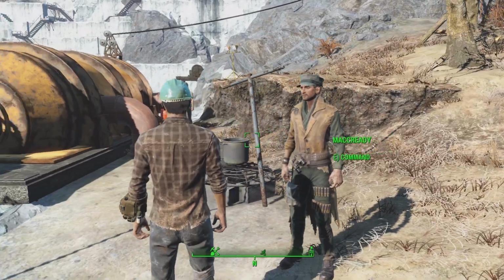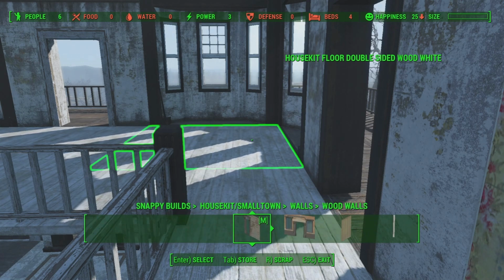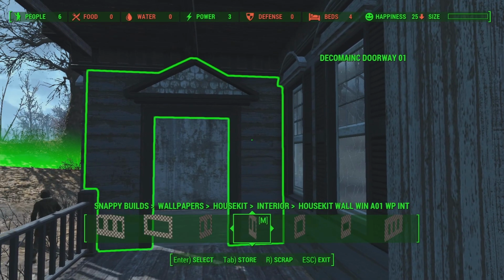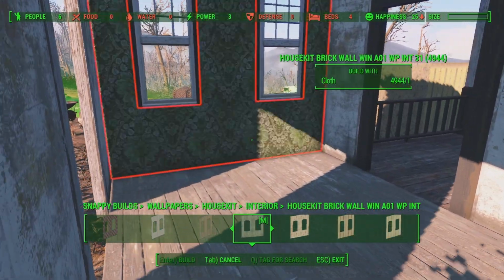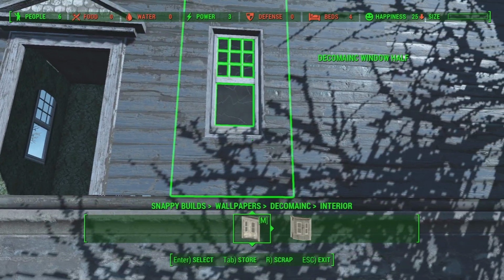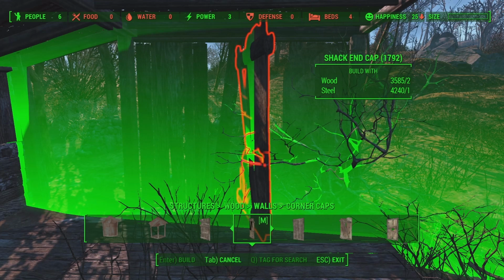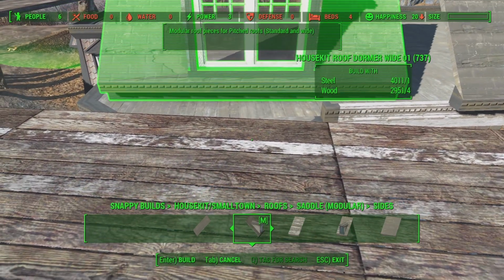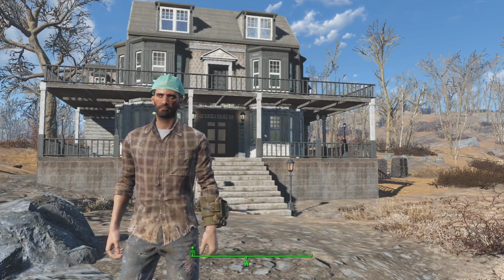Constructing a Charming Bed & Breakfast at Tenpines Bluff! - Fallout 4 Settlement Build Part 3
Welcome back to the Wastelanders Reconstruction Union! In this episode, we're wrapping up our charming "B&B" at Tenpines Bluff. Things take a hilarious turn when MacCready and I get into some serious trouble collecting stone for the patio—let's just say, a mirelurk or two might have gotten involved.

When we finally make it back, dusty and disheveled, Piper is eagerly waiting to show us wallpaper samples. Her excitement is infectious, and I can't help but laugh at her over-the-top enthusiasm.

With the stone collected and the wallpaper chosen, we can finally put the finishing touches on the inn. Watch as we nail down the last shingles while other settlers dodge work altogether! It's a typical day in the Commonwealth for the Wastelanders Reconstruction Union—chaotic, funny, and always rewarding!

Remember... We here at The Wastelanders' Reconstruction Union are here for you to rebuild hope, one settlement at a time👍

⏳TIMESTAMPS⌛
00:00 INTRO
01:00 THICKET EXCAVATIONS SUPPLY RUN
05:19 UNLOADING STONE DELIVERY
06:06 WALLPAPER SECOND FLOOR
15:58 WALLPAPER FIRST FLOOR
31:12 BUILDING THE PATIO & PATIO BAR
44:41 CONSTRUCTING THE ROOF
53:03 OUTRO

MUSIC FOR MIRELURK ATTACK
Track: "A Bold Flavor"

MUSIC FOR SPEEDY WALLPAPER SEQUENCE
Track: "Focus_V2_Full Mix"